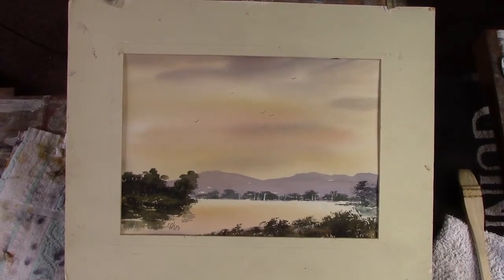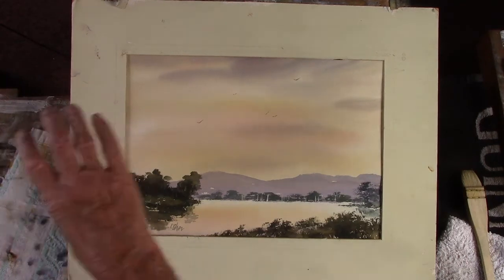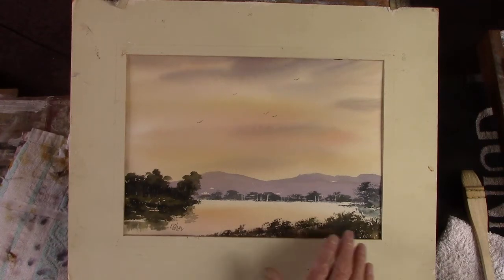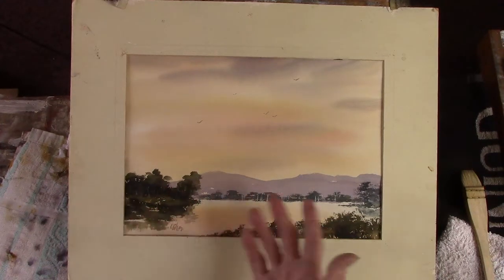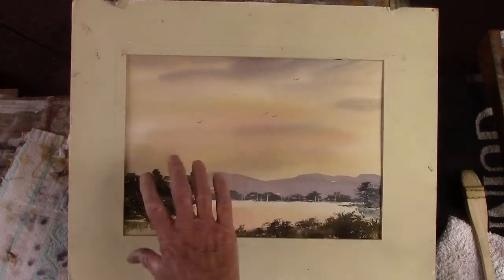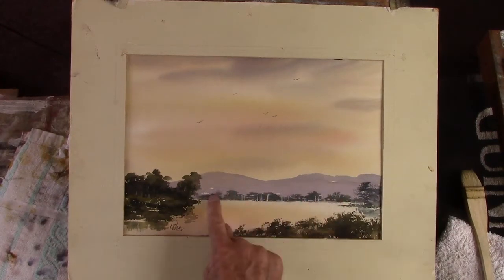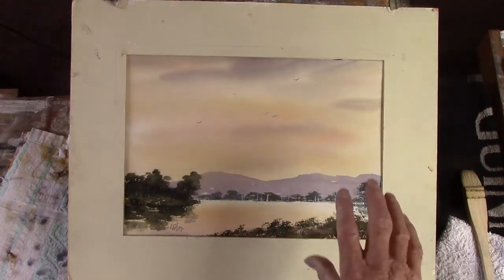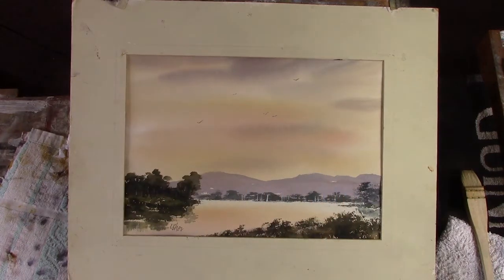Trailer for Still water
Lakeland in watercolour